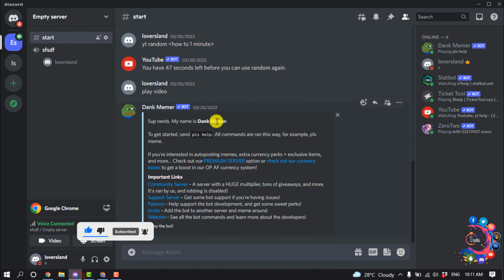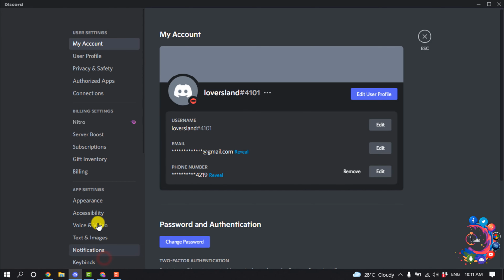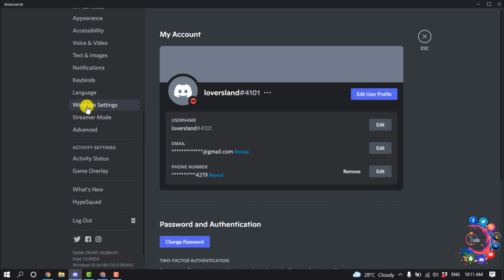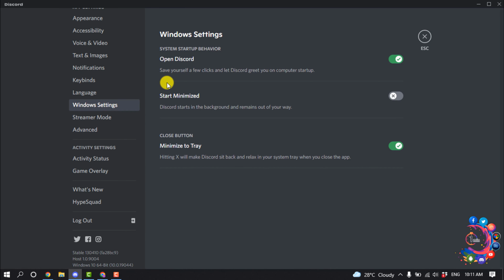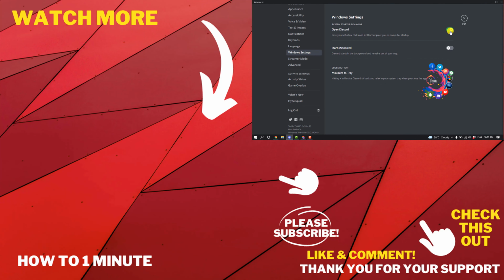How to stop discord from opening on startup 2025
How do I disable auto start on launch?
Stop Discord Startup from App Settings (Windows & Mac)
Open Discord and click on the Settings gear icon at the bottom-left corner of the screen to open the Settings page.
From the left sidebar, choose “Windows Settings” to access OS-specific Discord settings.
Disable the “Open Discord” toggle and you're all set.

"how to stop discord from starting automatically windows 10"
"how to stop discord from opening on startup windows 11"
"how to stop steam from opening on startup"
"how to stop discord from opening on startup not in task manager"
"how to stop discord from opening on startup windows 7"
"stop discord from opening on startup mac"
"how to stop spotify from opening on startup"
"discord keeps opening on startup even when disabled"